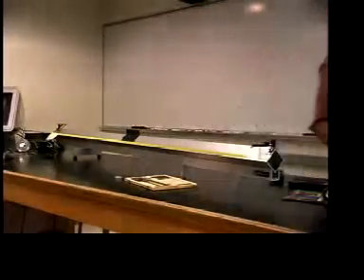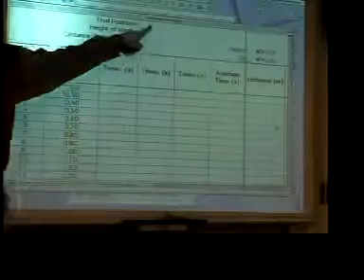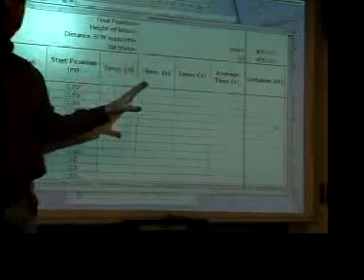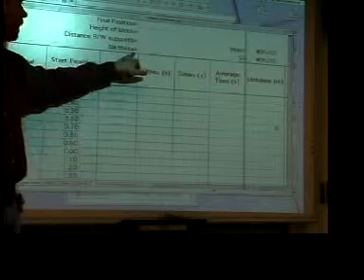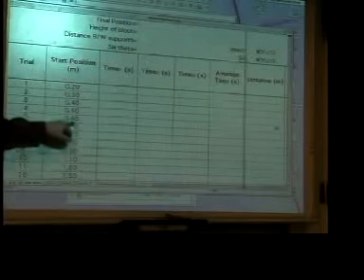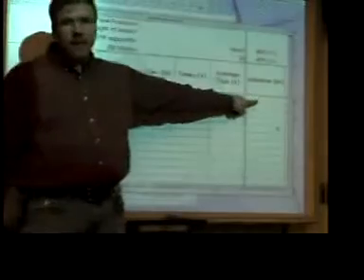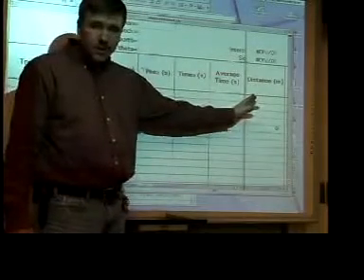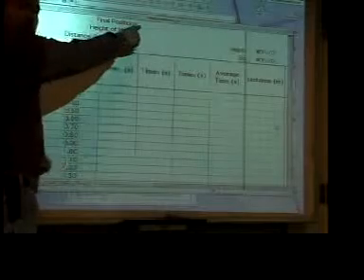Data Graphs Incline: Part 7, Team Work Data Table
How to organize the table and use team work for a data table in the Data Graphs Incline lab experiment.